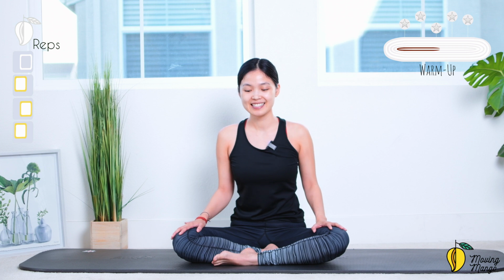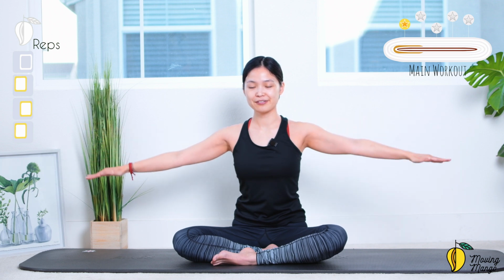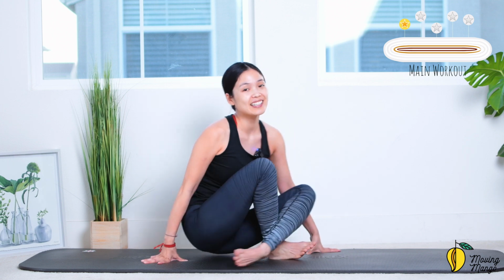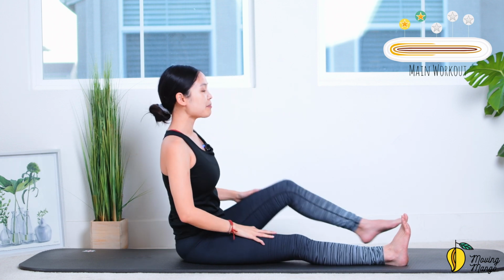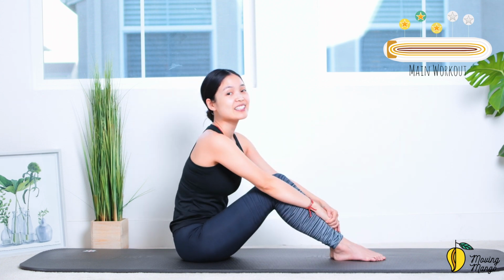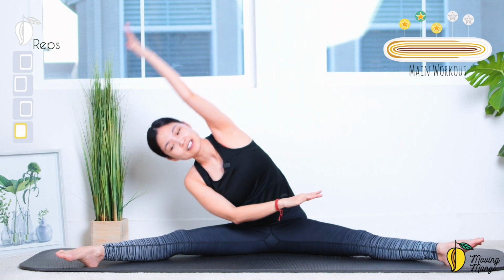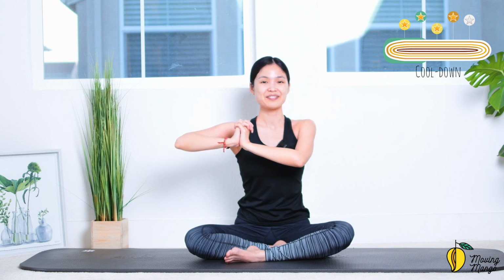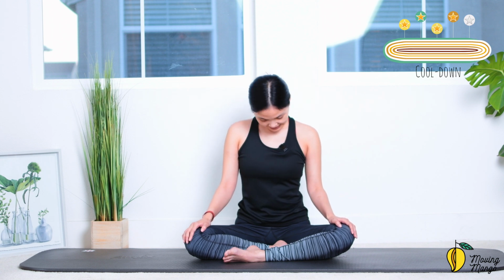10 MIN Quick Stretching Pilates Workout #21034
Pilates Pilates Pilates!

Quick Stretch!

0:27 mini warm up
2:07 stretching starts
10:22 cool down

The video is shot in incredible 4K cinema-quality for you to have the best viewing experience. Set the YouTube quality to 4K in the lower right-hand corner and watch it on a big screen to enjoy your workout as much as possible.

Developments in medical research may impact the health, fitness, and nutritional advice that appears here. No assurance can be given that the advice contained in this site will always include the most recent findings or developments concerning the particular material.